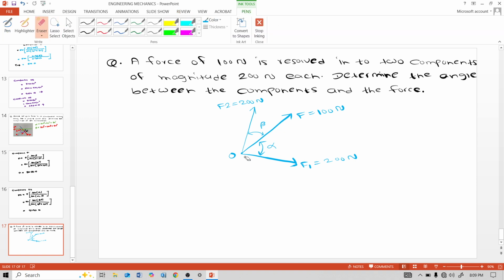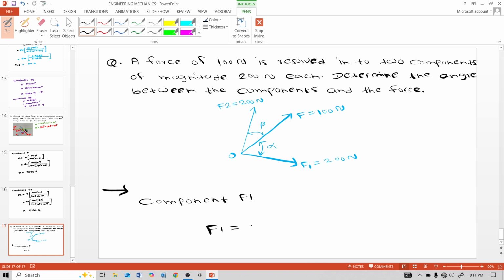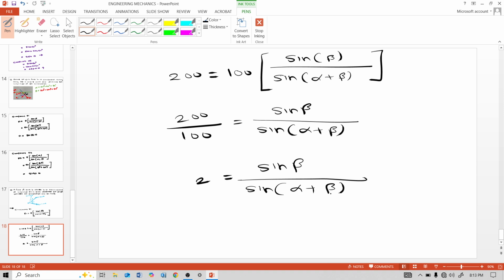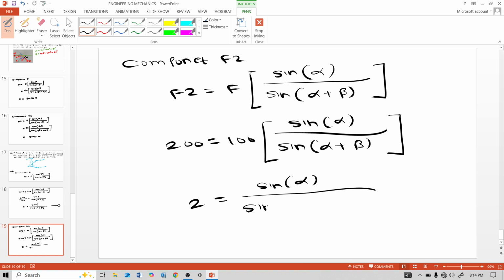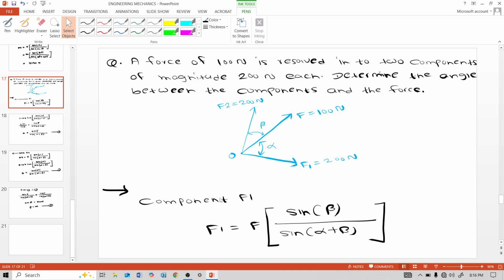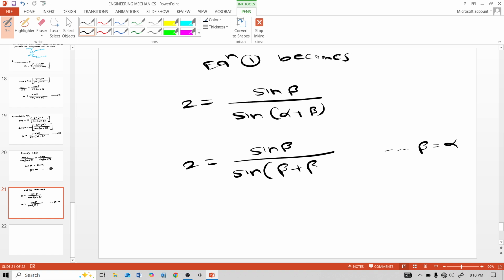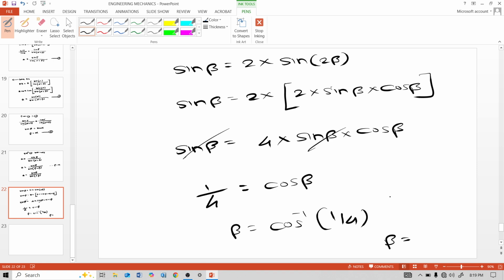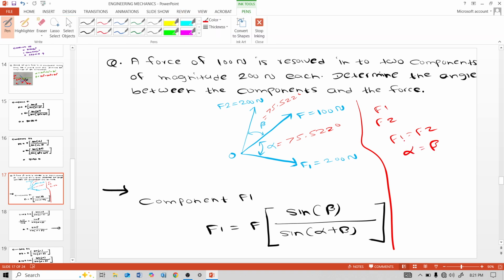Numerical 8 : Oblique Components